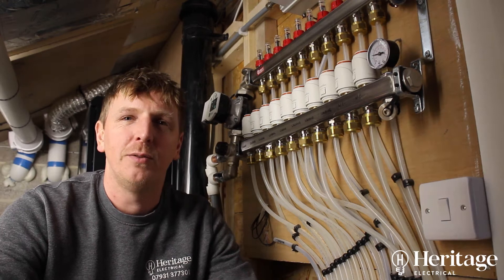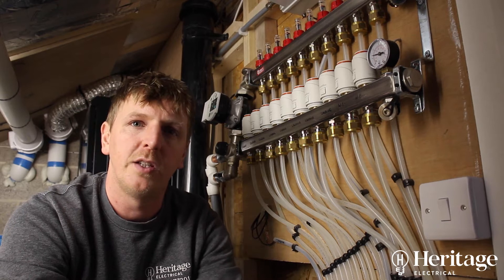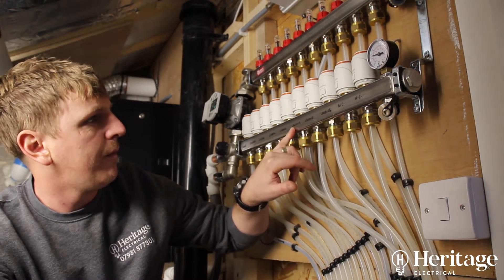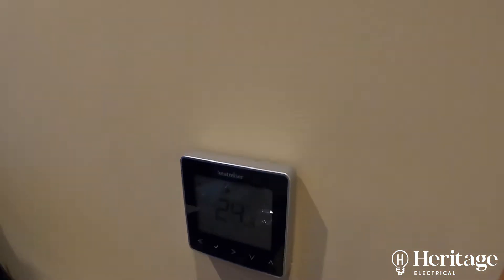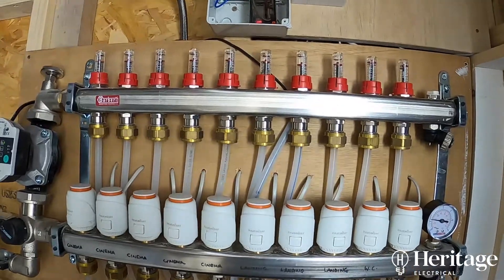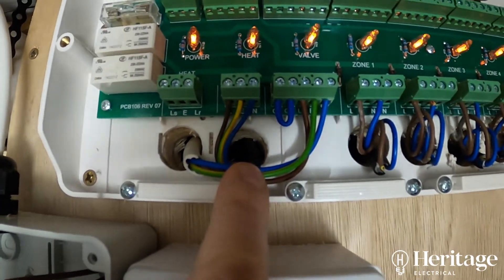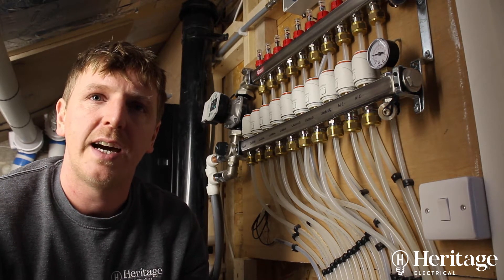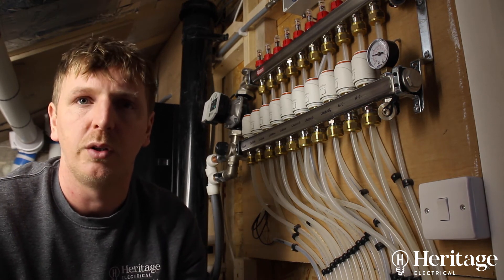Easy Integration with Vaillant eBus 🔥 || Heatmiser Underfloor Heating Installation 🌡️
Discover how to seamlessly integrate a Heatmiser underfloor heating system with a Vaillant eBus central heating setup. In this video, Paul shares a step-by-step overview of why Heatmiser was chosen, the system's wiring, and the added benefits of a relay. Perfect for those seeking smart home heating solutions!
➽ Learn the advantages of using Heatmiser for underfloor heating.
➽ Understand the process of linking it to an existing heating system.
➽ Get insights from qualified NICEIC registered electrical engineers.

Our experienced, NICEIC-approved team provides 24/7 services in Devon.
⚠️ Important: Always hire a qualified professional for electrical work. Your safety is our top priority.

✨ Our Expert Services:
● Smart Home Lighting, Power, & Automation
● Reliable WiFi, CCTV & Network Solutions
● Efficient Underfloor Heating & Heating System Controls
● Electrical Emergency Services